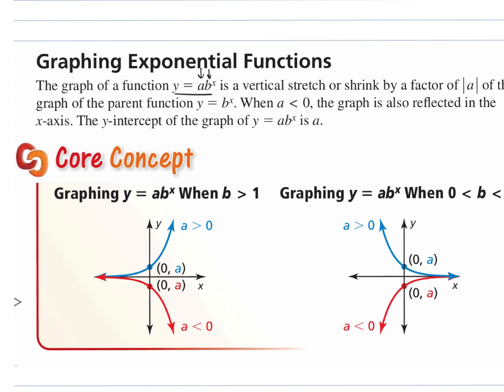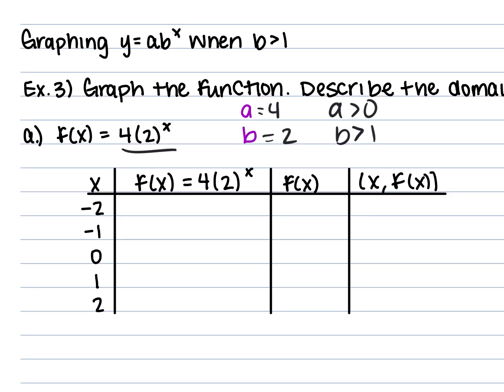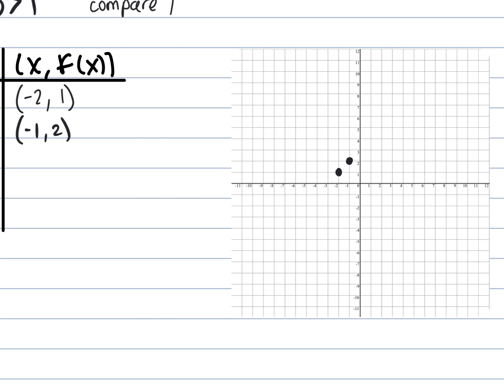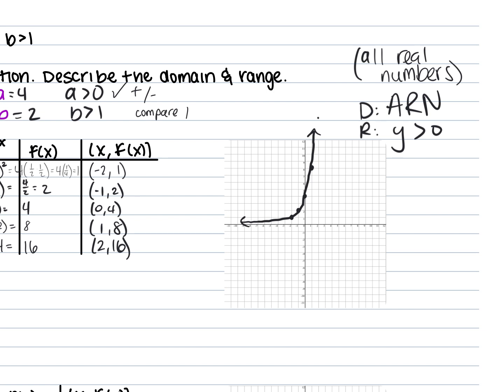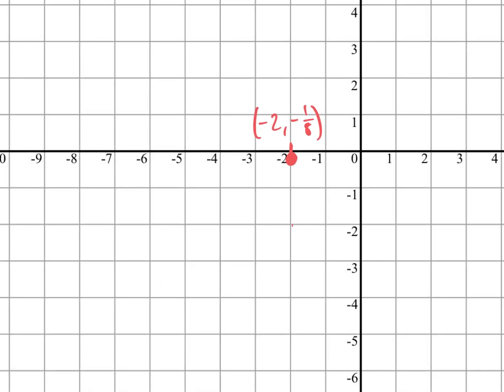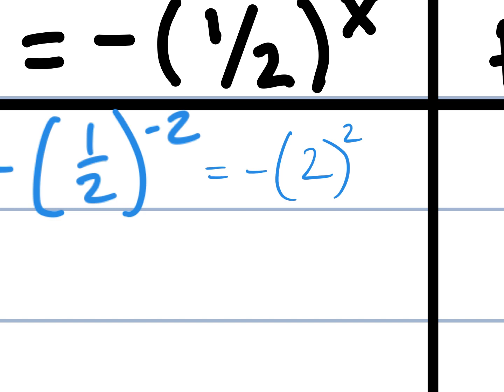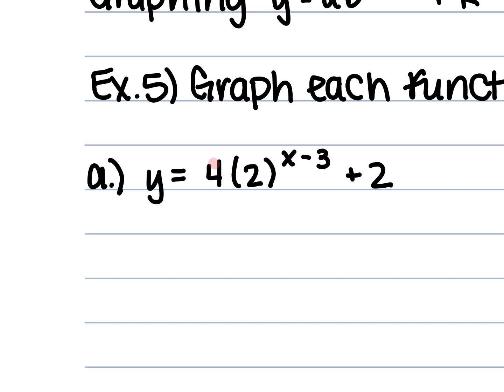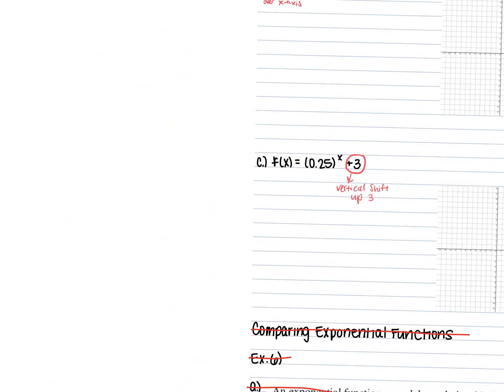Jurko - 6.3 Exponential Functions part 2